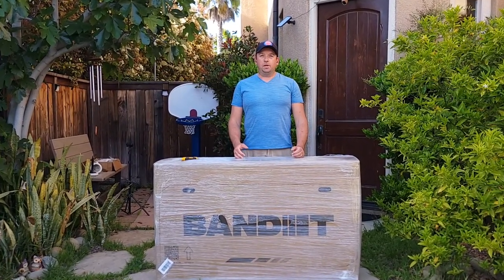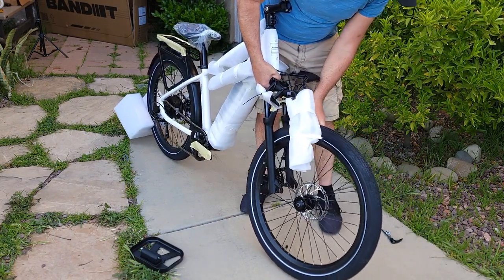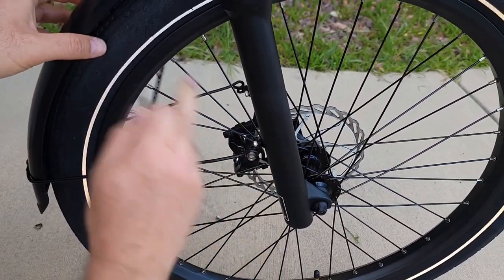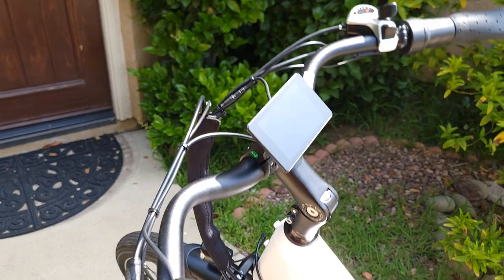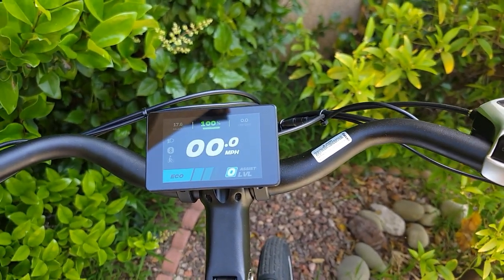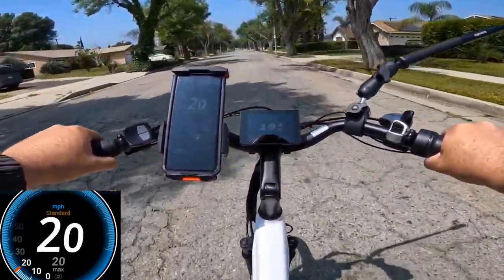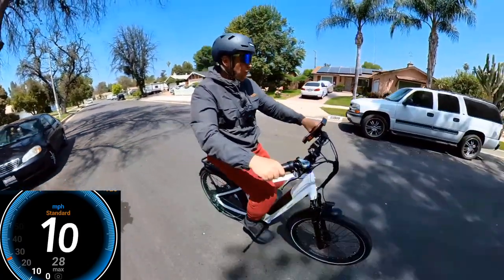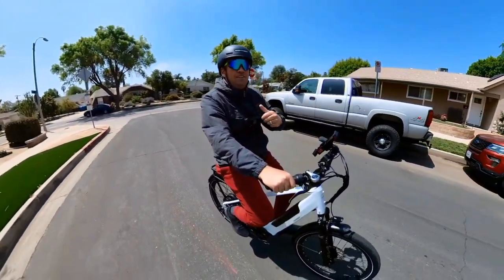Bandit Pacer Electric Bike | Beach Cruiser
Bandit Pacer Electric Bike 🚴 Find The Best Discount on All Ebikes I reviewed

About Bandit Pacer Electric Bike | Beach Cruise Style Ebike
✅ MOTOR  500W GEAR HUB MOTOR ,  65N.M Torque
✅ BATTERY  LITHIUM 48v 14.5 Ah  696wh
✅ CHARGING TIME 5 Hrs
✅ TOP SPEED 28 MPH With Pedaling - 20 MPH With Throttle Only
✅ Display SMART COLOR LCD
✅  Throttle : half twist throttle
✅  PEDAL ASSIST: 6 Levels
✅   REAR DERAILLEUR: Shimano 7 speed
✅   FORK: Aluminum alloy, Suspension Fork with locking
✅   TIRES:  26 x 2.35"
✅ BRAKE  Aluminum alloy levers with motor cutoff switch
- Hydraulic Calipers 180 mm front and rear
✅ SECURITY Set a 4 digit passcode that temporarily disables pedal assist.
- Bindable key-card / smart NFC tag that unlocks your E-Bike.A premium feature that notifies riders when a potential theft is in progress.
 Weight: 66 lbs with  the battery   and Maximum Load 440lbs
✅  Size Reach: 19.7’’ Stack: 27.3’’ Maximum seat height: 41.3’’  Seat tube length: 16’’ Total length: 71’’ Handlebar height: 46.5’’ Standover height: 26.4’’’ Minimum height: 5'6’’ Maximum height: 6’9’’